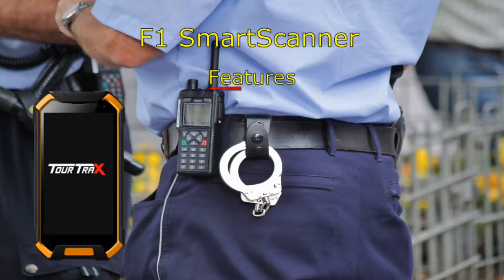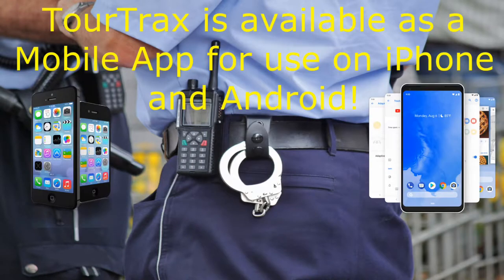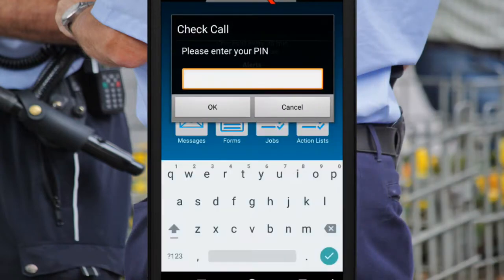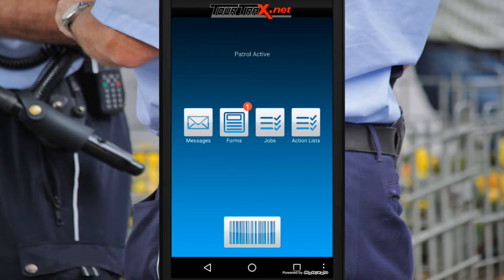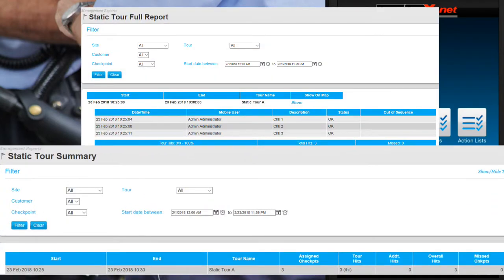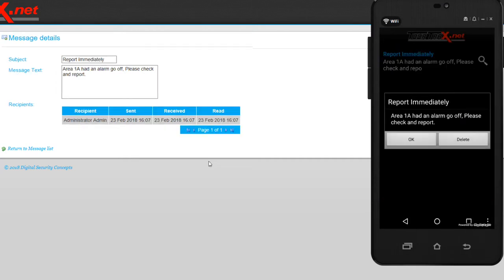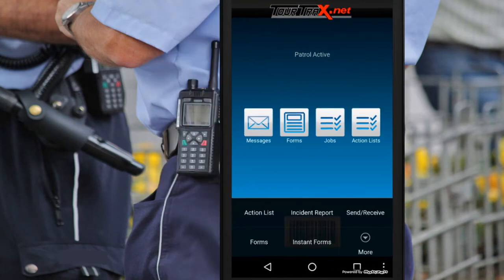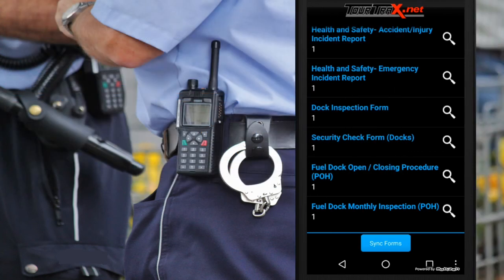TourTrax - Safety & Security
A complete compliance and auditing solution for Security Companies!